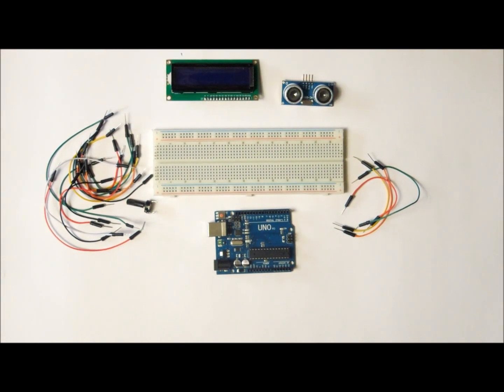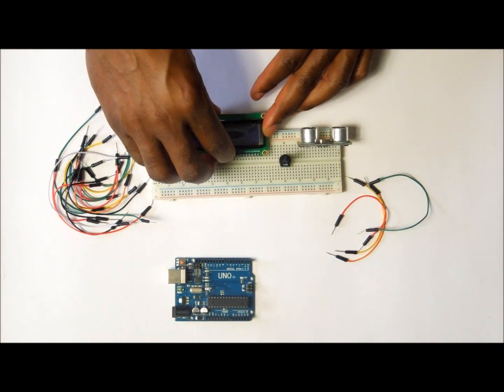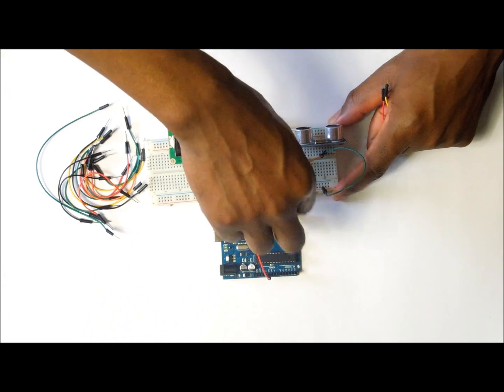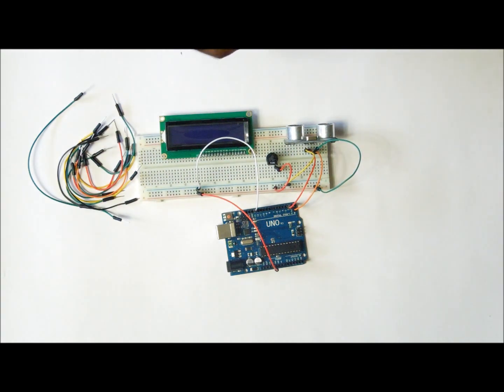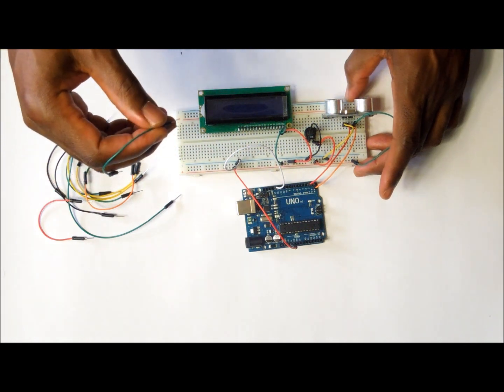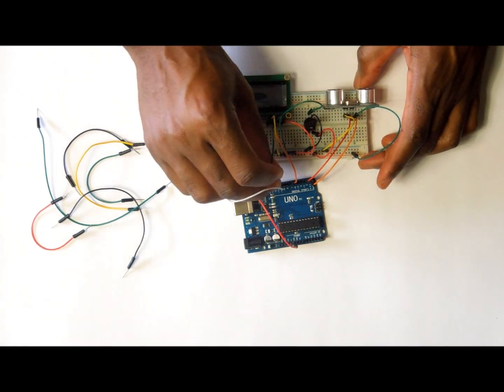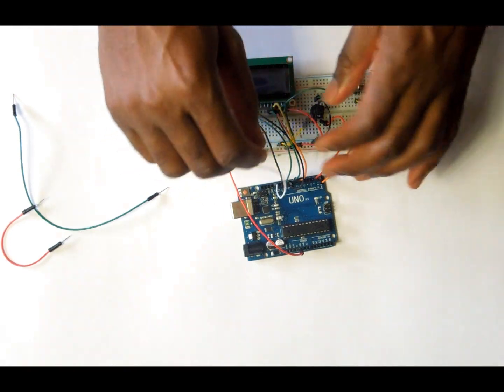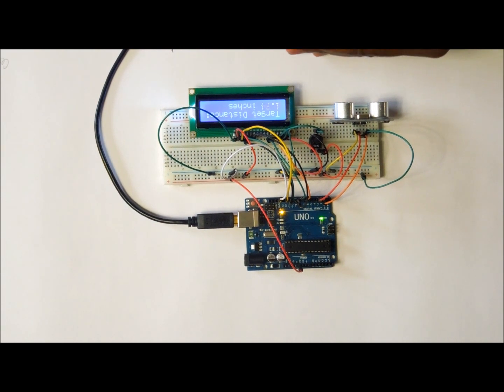Measuring Distance with Ultrasonic Sensor, Arduino, and LCD